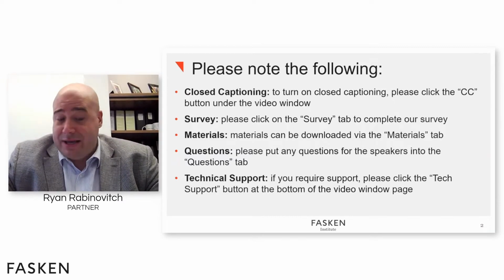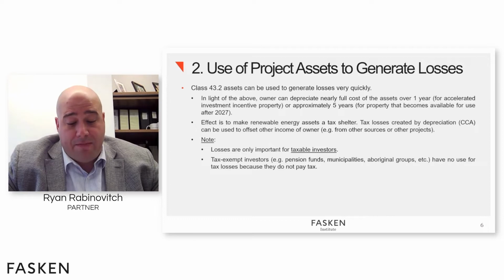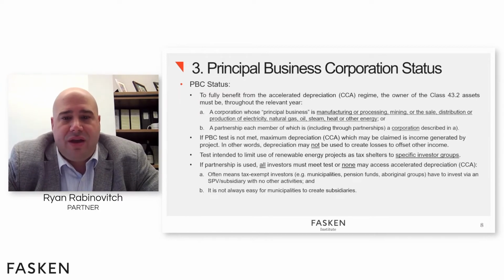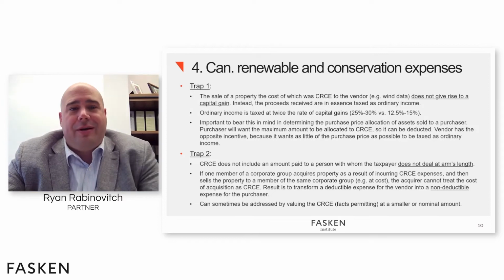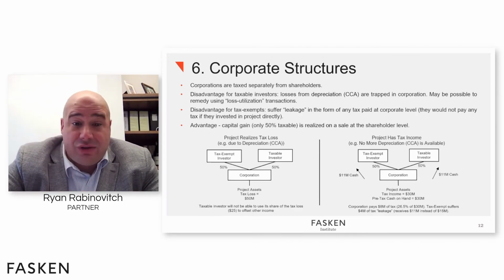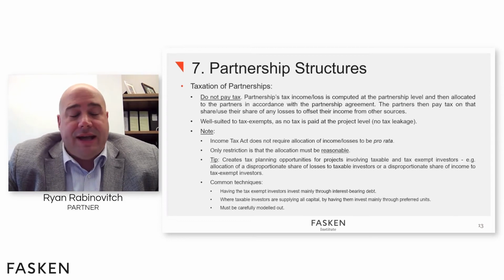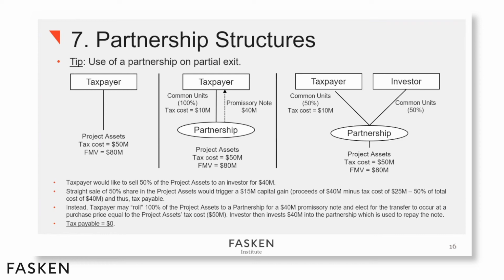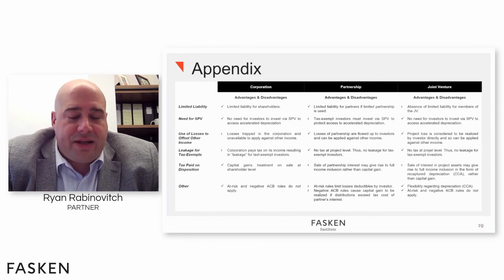Renewable Energy – Tax Incentives and Structuring - May 18, 2022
Renewable Energy – Tax Incentives and Structuring - A Fasken Institute Webinar

Speaker
Ryan Rabinovitch, Partner | Montréal, QC